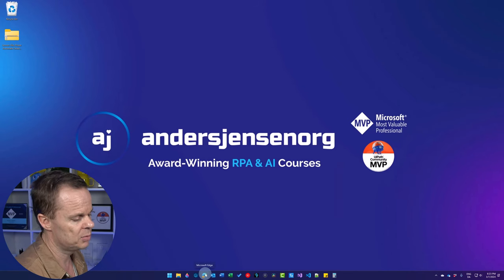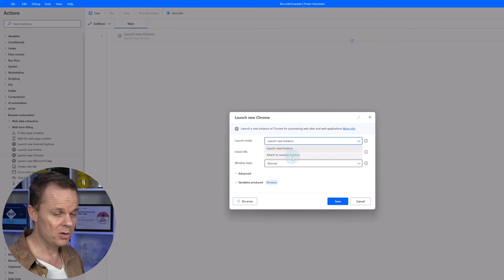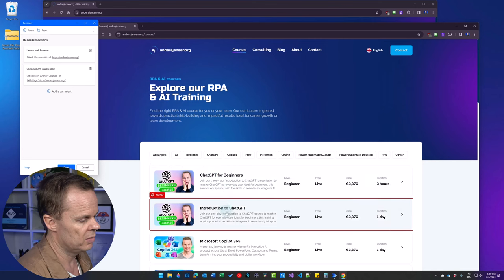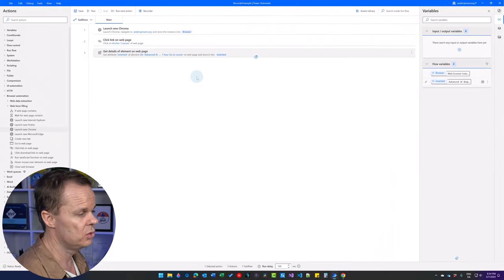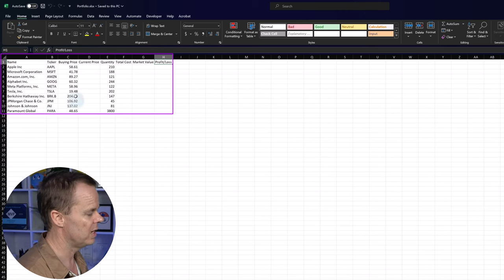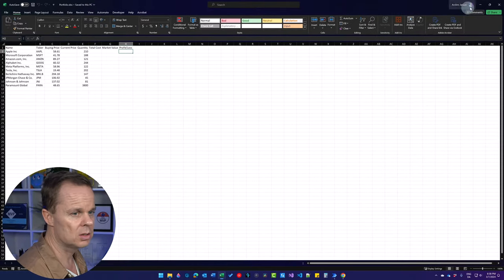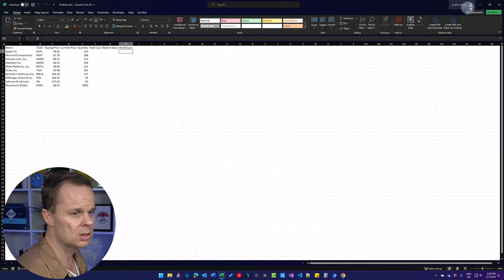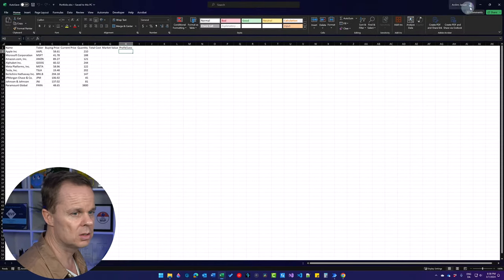Power Automate Desktop Tutorial for Beginners [2024]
Learn the fundamentals of Microsoft Power Automate Desktop in our beginner-friendly tutorial for 2024. This complete guide is tailored for individuals who want to automate Excel, Outlook, Web browsers, Files, and more.

Starting with the installation process, we ensure you correctly set up Power Automate Desktop to maximize your everyday use. The tutorial covers:

🔸 Excel Automation: Learn how to automate repetitive Excel tasks, from data entry to complex calculations, enhancing productivity and accuracy.
🔸 Web Browser Automation: Dive into automating Chrome/Edge for tasks like form submissions and data extraction, making web-based workflows effortless.
🔸 Web Scraping: Uncover the power of web scraping to gather information from the internet automatically, a vital skill in today's data-driven world.
🔸 File Management: Master the automation of file and folder operations, ensuring your documents are always organized without manual intervention.
🔸 Outlook Automation: Discover how to automate your email tasks with Outlook.
🔸 Excel Chart Creation with Copilot: Explore the innovative use of Copilot to automate the creation of Excel charts, turning data visualization into a simple, quick task.

The tutorial is designed with simplicity in mind, using drag-and-drop actions and low-code solutions that make automation accessible to everyone. Whether you're looking to automate tasks for personal use or to enhance efficiency in your professional role, this video is your gateway to learning Power Automate Desktop.

By the end of this tutorial, you will be comfortable with the basics of Power Automate Desktop and have the skills to implement automation in real-world scenarios, improving your productivity and work quality.

👨‍👩‍👧‍👦 Get Power Automate help and network with 11.000+ RPA developers in my FREE Discord community

⌚ TIMESTAMPS
00:00:00 Install Power Automate Desktop
00:03:40 Your first PAD flow
00:06:38 Recorder
00:12:19 Portfolio Complete Project
00:17:19 Excel
00:27:02 Web Automation
00:36:15 Web Scraping to Excel
00:46:00 Troubleshoot Excel in Power Automate Desktop
00:49:00 Dynamic File Naming
01:01:26 Excel charts with Copilot
01:08:37 Outlook
01:12:30 File work